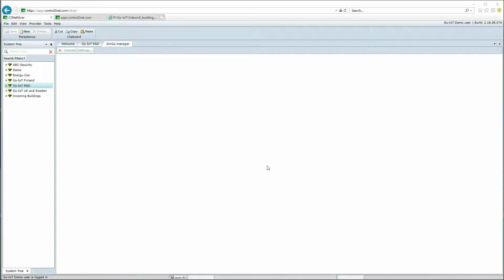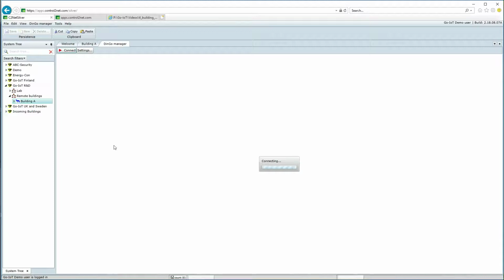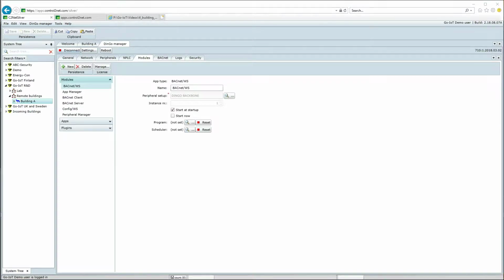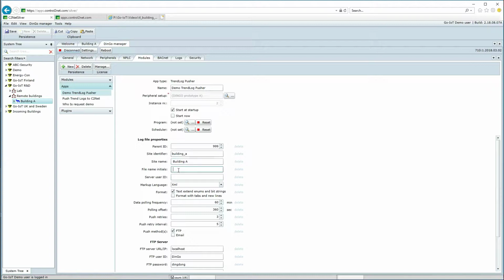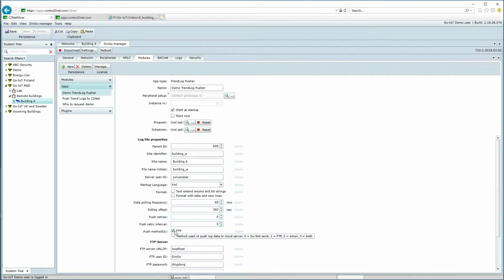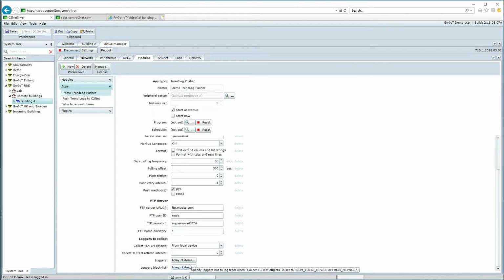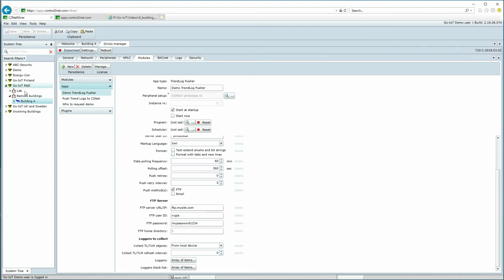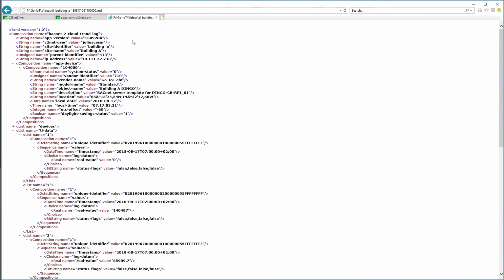DINGO Trend-Log Pusher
Demonstrates using DINGO-Manager to configure an APP to push Trend-Log data automatically to any cloud platform.